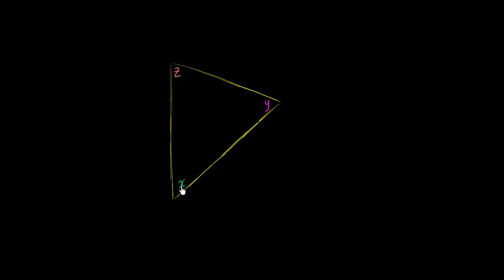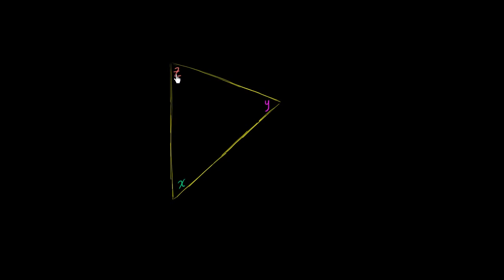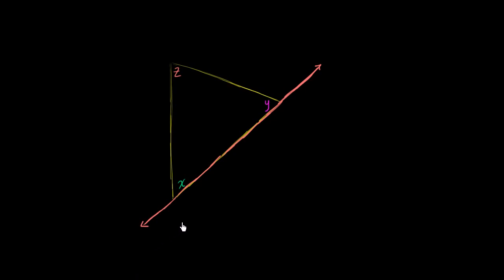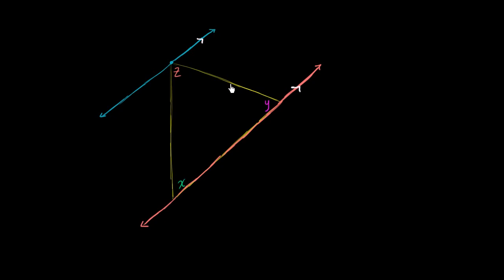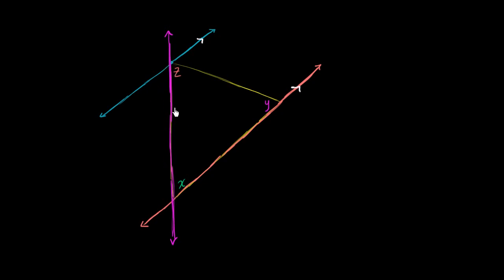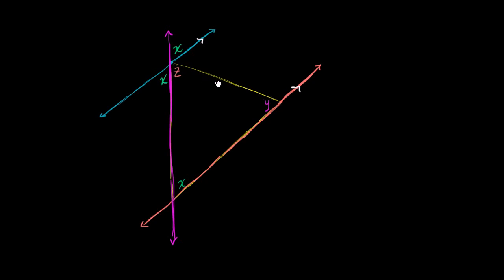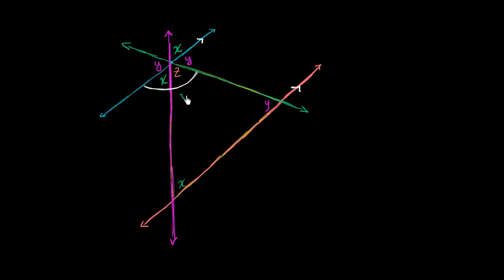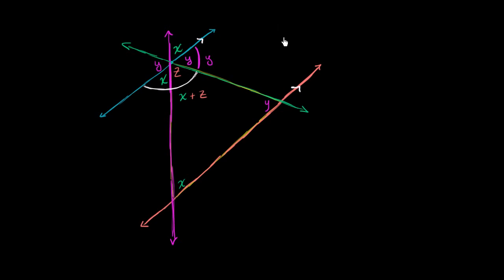Proof of the sum of angles of a triangle